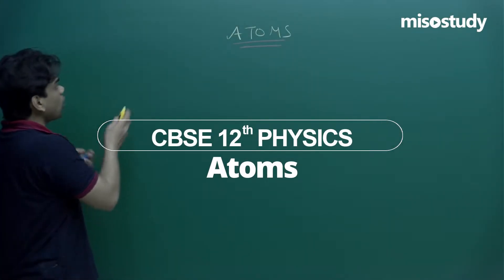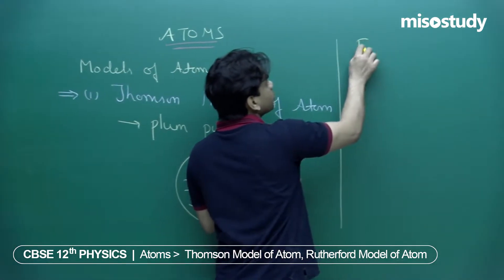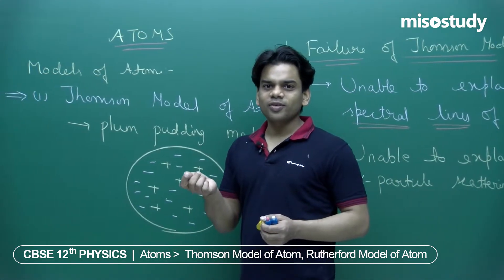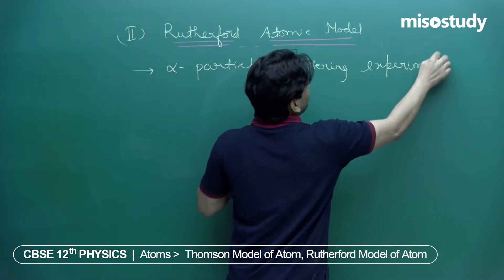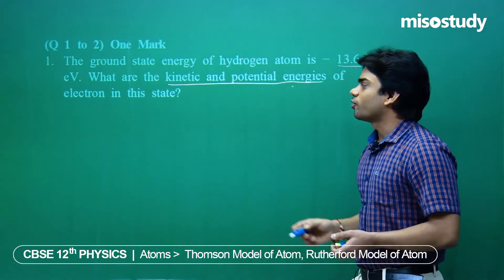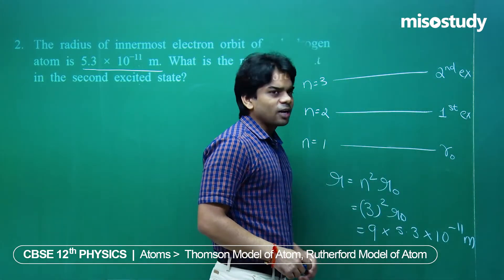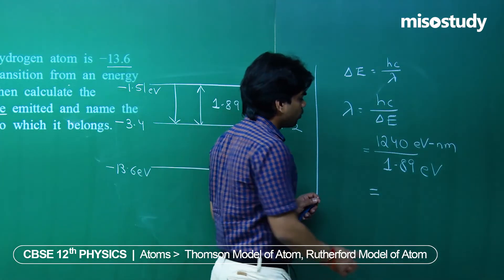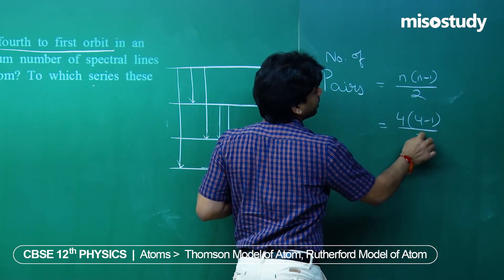CBSE 11&12th Physics | Atoms | Theory and Problem Solving | In English | Misostudy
Check out video lecture on the topic, Thomson Model of Atom, Rutherford Model of Atom from chapter Atoms of Physics, online video lecture for CBSE class 12th students, prepared by the best-experienced faculty of Misostudy

Thomson's plum pudding model of the atom had negatively-charged electrons embedded within a positively-charged "soup." Rutherford's gold foil experiment showed that the atom is mostly empty space with a tiny, dense, positively-charged nucleus. Based on these results, Rutherford proposed the nuclear model of the atom.

Here in this online video lecture, we will discuss the theory and problem solving of  Thomson Model of Atom, Rutherford Model of Atom from Physics for the preparation of CBSE exam.

Crack CBSE Physics Get Important theory and exam pattern question exercise for CBSE board preparation with Misostudy's expert faculties.

Get started for your CBSE Board Preparation with Misostudy. Misostudy's courses will help students to boost for your CBSE board preparation to perform best in exams and achieve a good rank. Our courses includes:

1. HD Video Lectures designed by the expert faculty team
2. Theory & Problem Solving Lectures of full syllabus
3. Chapter-wise Exam Pattern Question Exercise
4. Chapter-wise PDF e-Books
5. 24X7 Doubt Clearing
6. Hard Disk Courses (No Internet required)
7. 24X7 Online Streaming Course
8. Lecture Download support for Android and iOS
9. Access anytime, anywhere using any device